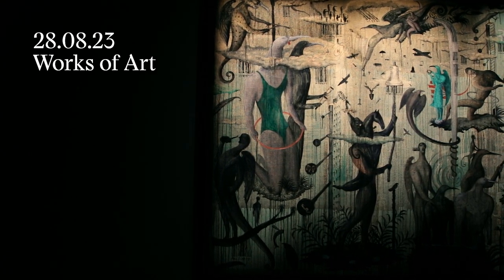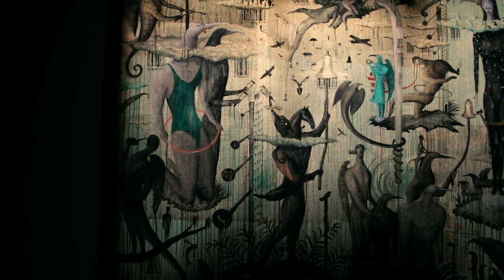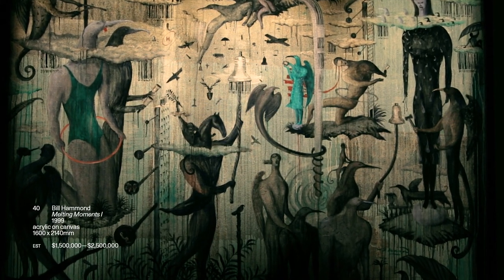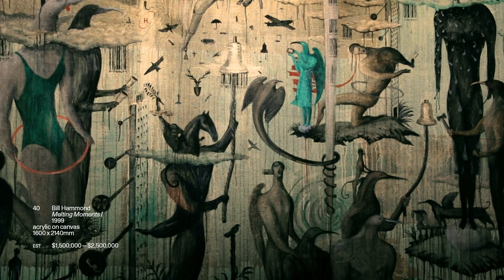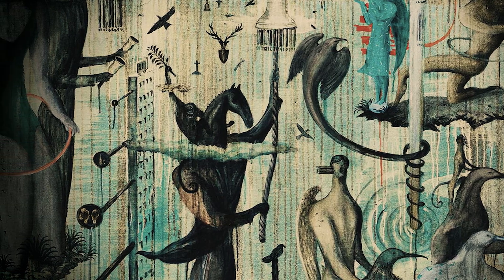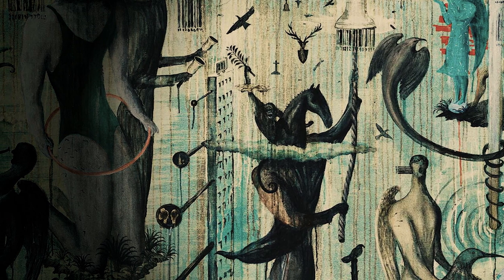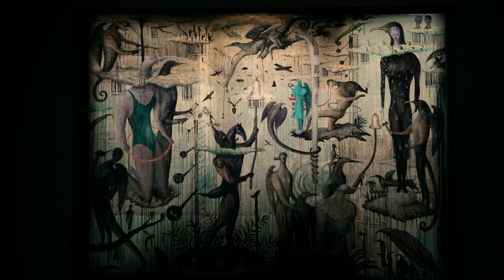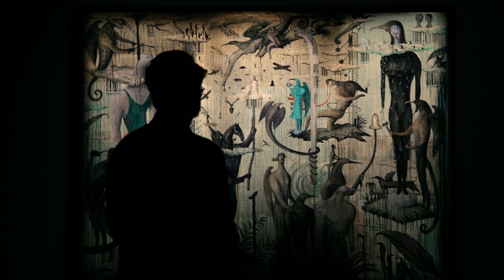28.08.23 Works of Art | Bill Hammond – Melting Moments I